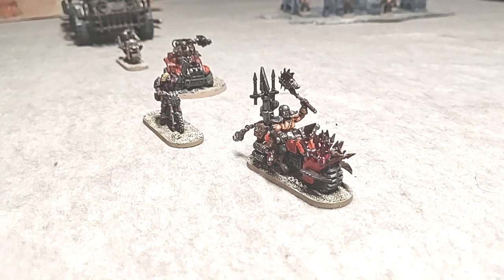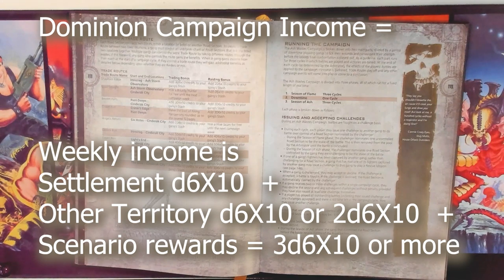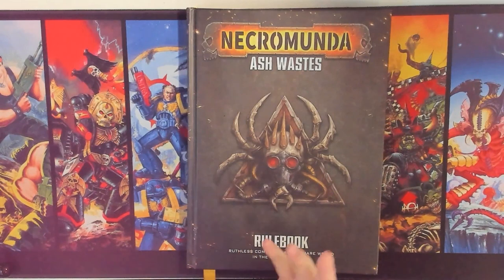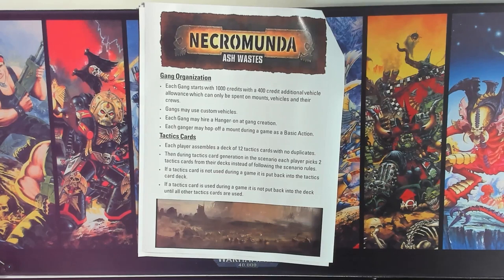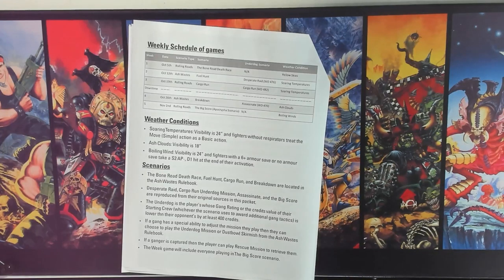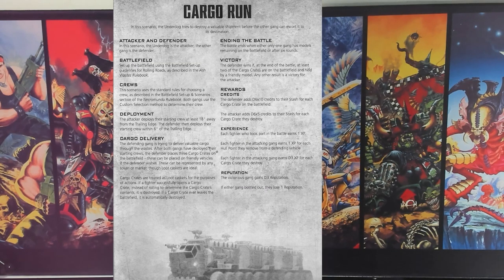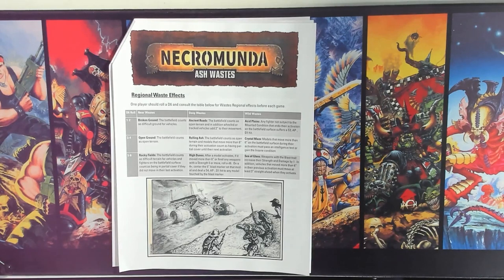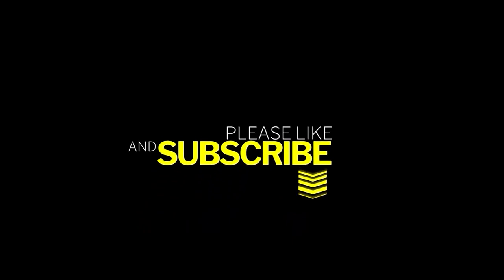Ash Wastes Campaign - How I run it!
Jay goes over how he will be running this October's Ash Wastes Campaign.

This is part 1 of my "8 Weeks of Ash Wastes" video series.

0:00 Intro
0:50 Games Workshop's Necromunda Ash Wastes VS Dominion Campaigns
5:16 My Ash Wastes Campaign Packet
5:23 Gang Organization
6:23 Tactics Cards
7:30 Campaign Setup
8:04 Campaign Cycles
9:51 Weekly Schedule of Games and Weather Conditions
10:15 Scenarios
13:45 My modified map of the Ash Wastes
14:07 Trade Routes and Road Sections
14:44 Regional Wastes Effects
15:45 New Hangers - On
16:20 Triumphs
17:12 Outro